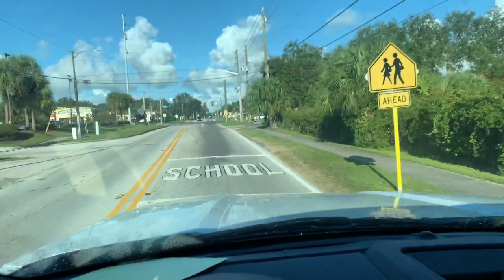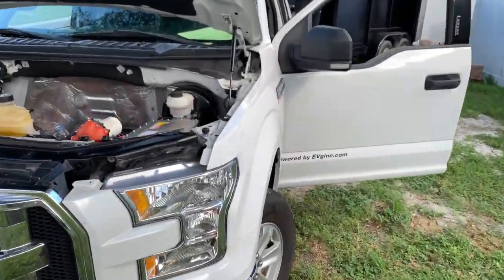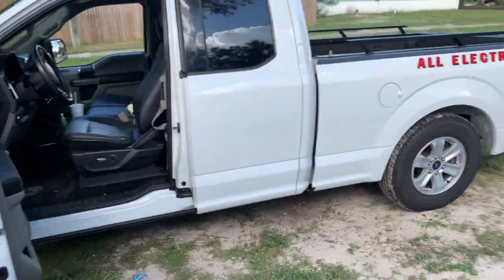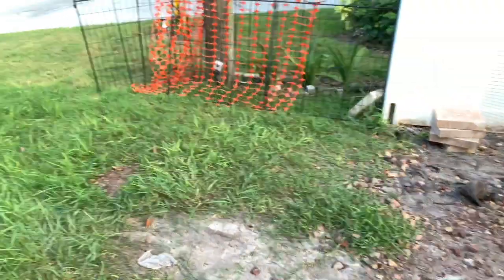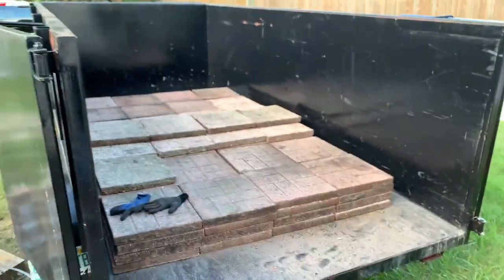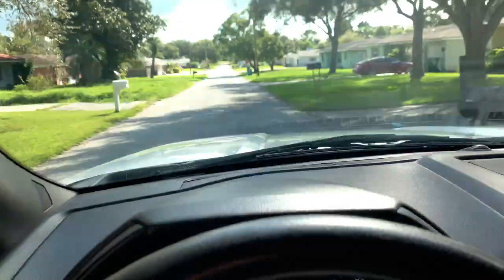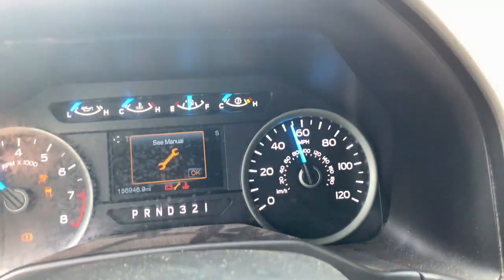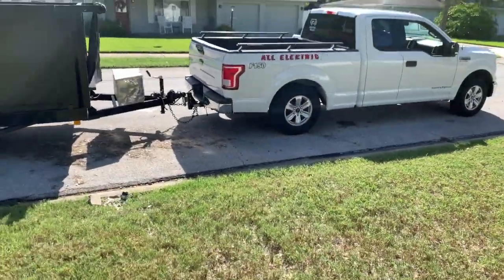Converted all electric F150 pulls loaded trailer. Designed by DIYev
Existing all electric trucks and buses can't climbs hills or go highway speeds when they are fully loaded.  EVgine has new technology that allows all electric trucks and buses to climb steep hills and travel at highways speeds. FULLY LOADED!

EVgine has now developed an all electric vehicle conversion kit that allows anyone to convert a truck, bus or off road equipment to an all electric vehicle. Works for New or Used vehicles.

EMA (Electric motor Assembly)
Simply take out the old engine block and replace it with an EVgine Electric Motor Assembly (EMA).  EVgine Electric Motor Assemblies attaches to the OEM transmission, provides brake pump power, provides DC power to accessories, and provides fluid to all components. Any mechanic can install and maintain.

EVgine battery module system:
It is also easy to install EVgine battery modules and can be placed flat in the truck bed or as a tool box to meet customer satisfaction for truck bed space.  Any mechanic can install and maintain.
-Batteries are in module design allowing you to increase the number of batteries for extra distance.
-Disconnect just one module and the entire pack goes from high voltage of 400 to 700 volts DC down to a very safe 38 volts DC.  We dare you to try this with a Tesla or Rivian battery pack.
-Our battery modules are interchangeable from a small truck to a large truck and even to our portable battery trailers.

Repair and Maintenance:
No need to tow your vehicle 250 miles and wait up to six months to get your electric truck back like Tesla.  Any mechanic can install, repair and maintain the EVgine system using their same expertise and tools.  Get all of your parts local or delivered by EVgine in under a day.  You install so you don't have to wait.

Why buy an electric work truck that your team can't work on if you don't have to? using technology
Use your staff and your desired manufacture for your next all electric truck or bus.